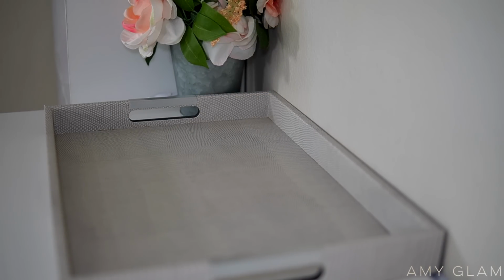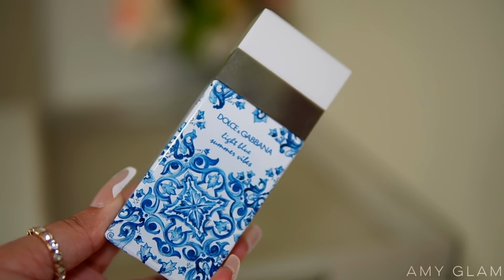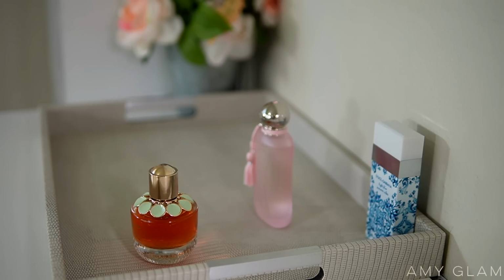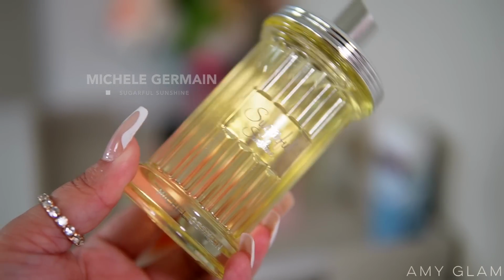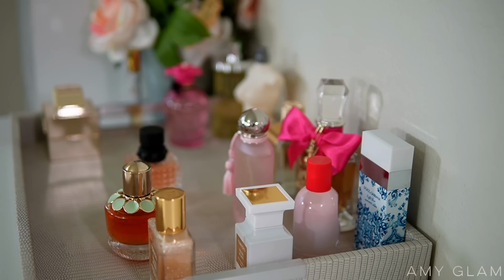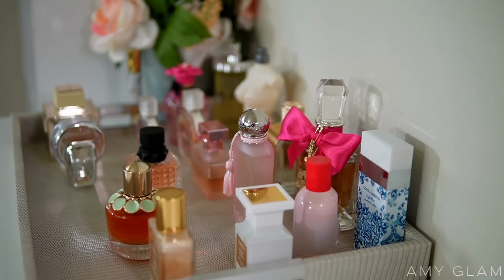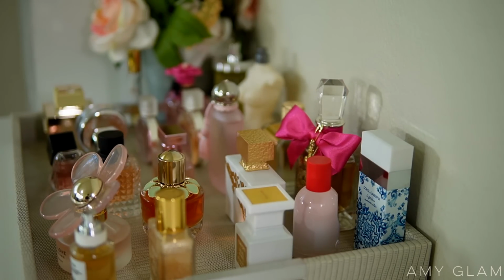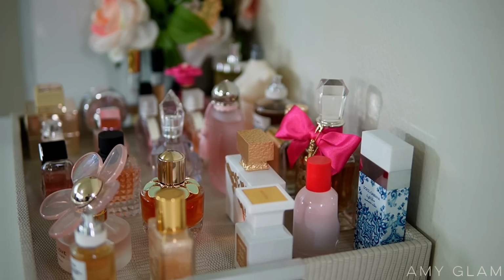LAST PERFUME TRAY BEFORE MY MOVE! 📦JUNE PERFUME TRAY 2023| FRAGRANCES I WILL BE WEARING THIS MONTH!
PRODUCTS MENTIONED ✨

DOLCE & GABBANA LIGHT BLUE SUMMER VIBES

ELIE SAAB GIRL OF NOW LOVELY

KKW FRAGRANCE BODY II: EBAY OR MERCARI

VALENTINO DONNA BORN IN ROMA CORAL FANTASY

DOLCE & GABBANA DOLCE LILY

AL HARAMAIN L'AVETURE GOLD

JUICY COUTURE VIVA LA JUICY

SOL DE JANEIRO CHEIROSA 62

TOM FORD SOLEIL BLANC
TOM FORD SOLEIL BLANC SHIMMERING BODY OIL

GLOSSIER YOU

RALPH LAUREN BEYOND ROMANCE

BVULGARI OMNIA CRYSTALLINE

CHANEL CHANCE EAU VIVE

CHANEL CHANCE EAU TENDRE EDT

MARC JACOBS DAISY LOVE EAU SO SWEET

REPLICA BEACH WALK

M. MICALLEF YLANG IN GOLD

PRADA PARADOXE

REPLICA COFFEE BREAK

ARIANA GRANDE R.E.M

JULIETTE HAS A GUN MMM

JULIETTE HAS A GUN SUNNY SIDE UP

CHLOE CHLOE EDP

LANCOME IDOLE NECTAR

CHECK OUT SOME FUN PLAYLISTS ON MY CHANNEL! ❤️

FAQ 📌
🎥 Camera I use for filming: Sony EZ V10

Scentsgift.com